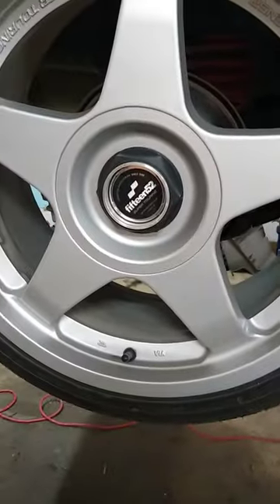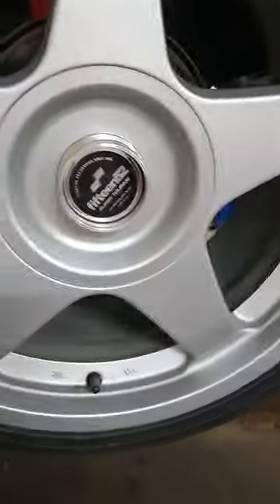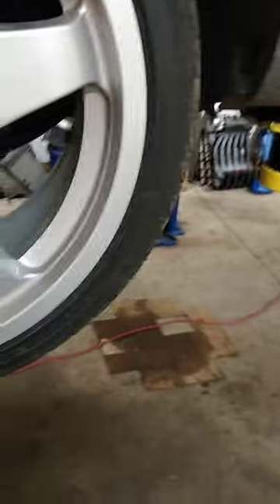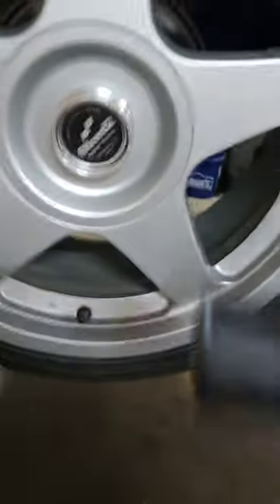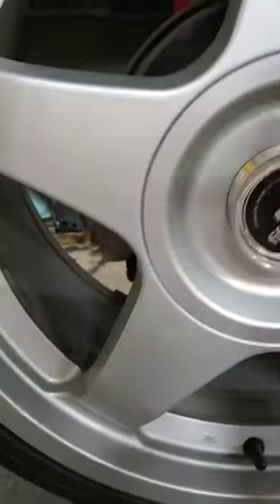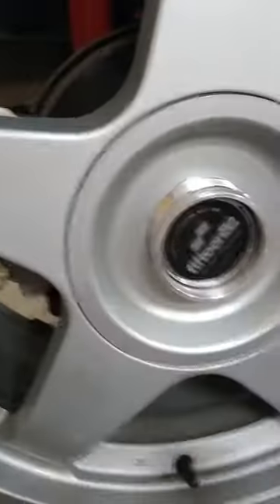fifteen 52 center cap removal tip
Just showing a little trick that I learned to help get the center caps off.